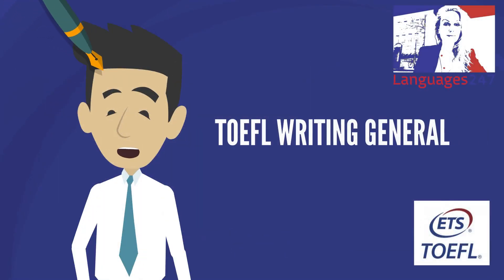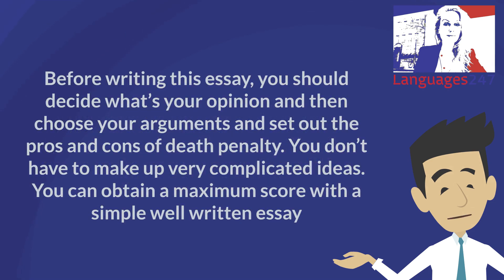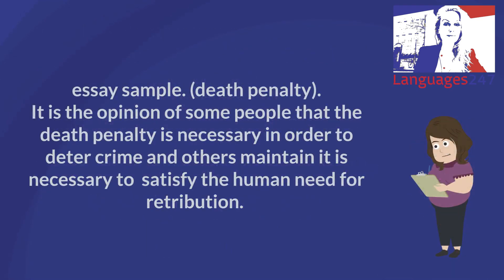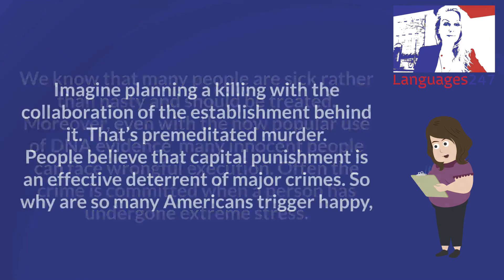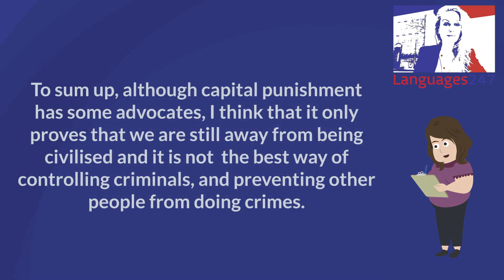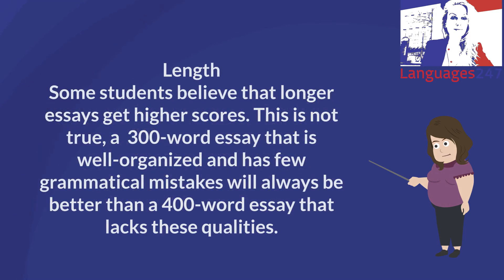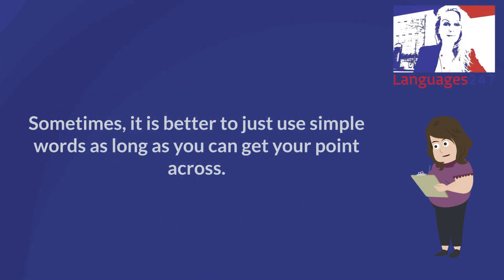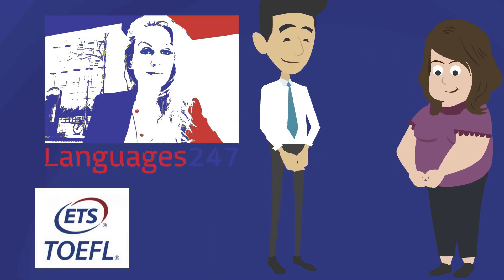TOEFL WRITING LESSON 6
Click on the link of the lesson above to have access to the full lesson and its exercises.